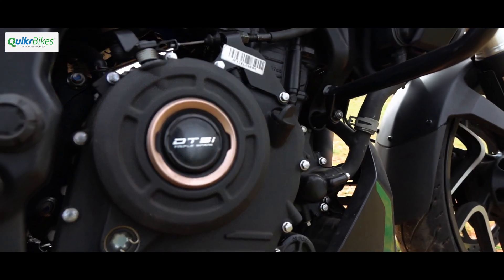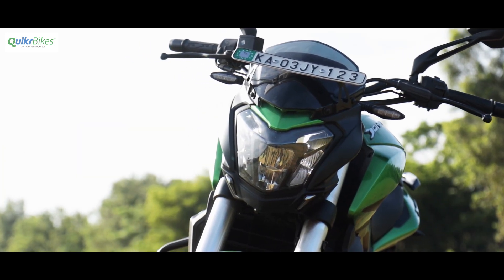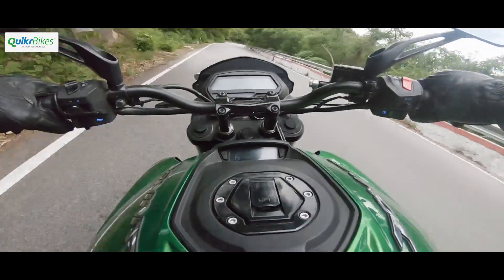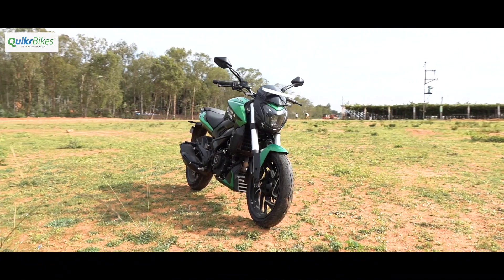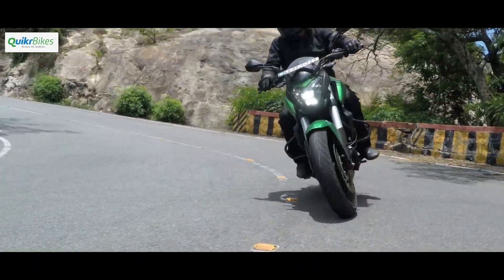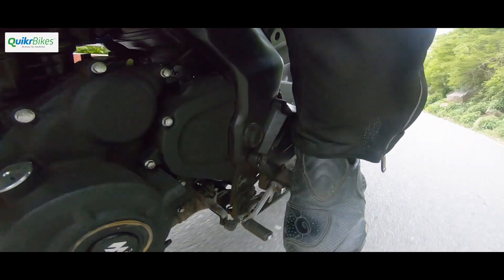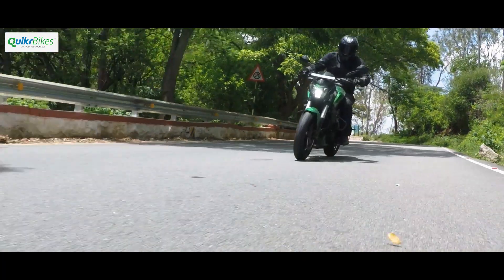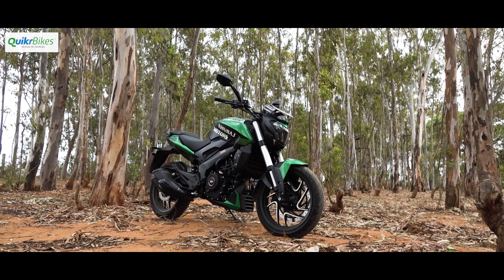2019 Bajaj Dominar 400 Road Review | Should you buy or not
2019 Bajaj Dominar 400 Road Review talks about the on-road dynamics of this popular bike. Ride and handling, performance, mileage and more. Watch the full Bajaj Dominar 400 review.